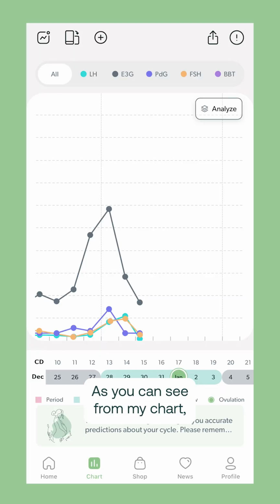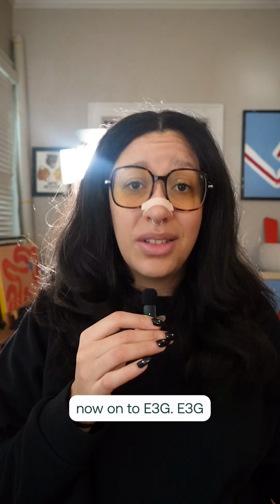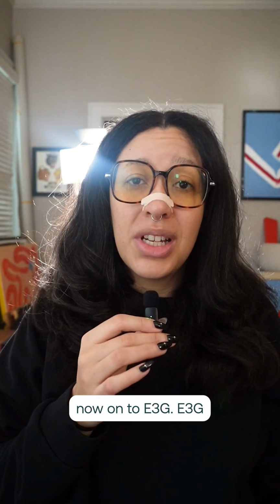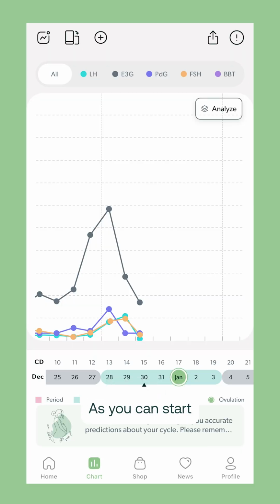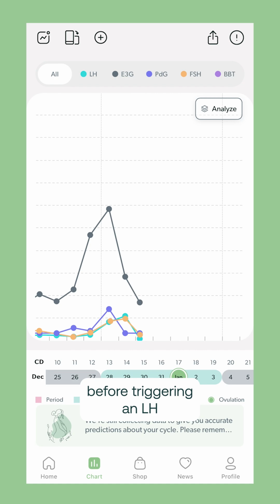Day 15: What Are Sex Hormones?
It’s day 15 and officially halfway through Mira’s Sex Hormones Diaries! Today, Vinisha intricately describes the four hormones at play during your cycle and their roles in preparing the body for ovulation. Drop any questions you have about identifying your fertile window below ⬇️